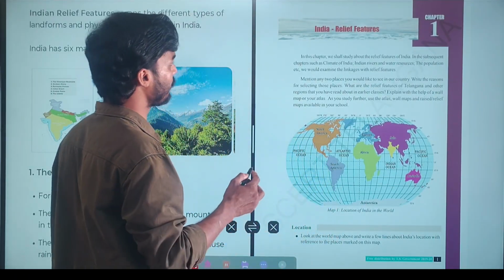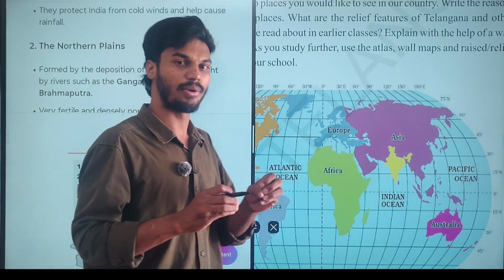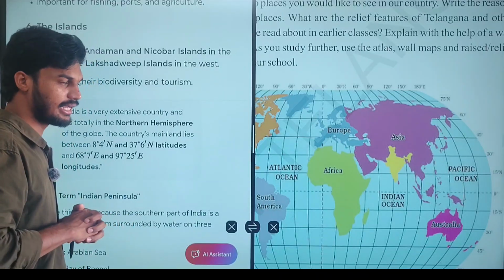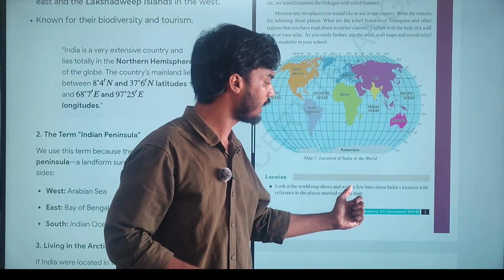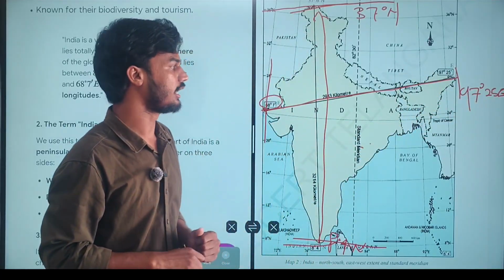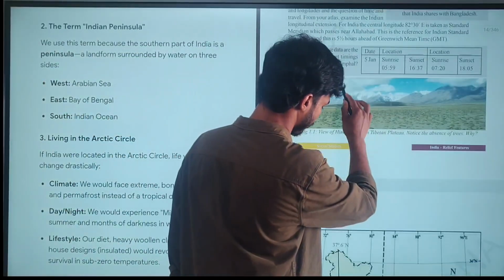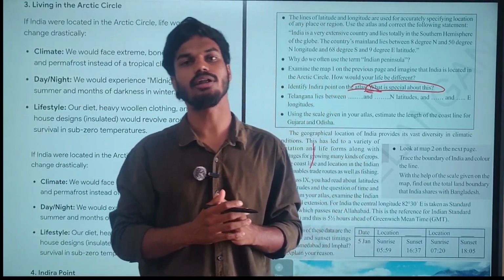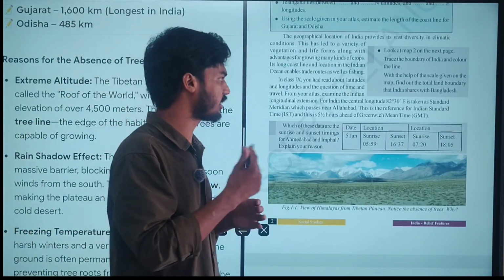India Relief features chapter 1 , Part -1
India Relief features class 10th chapater 1
# Major relief features of india
# location of lindia
coastal, Island, Peninsular,